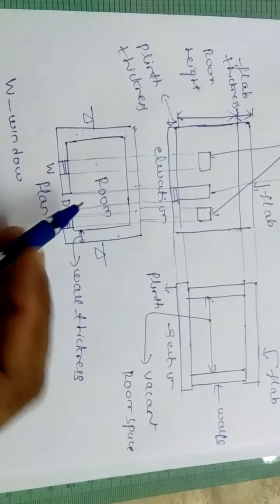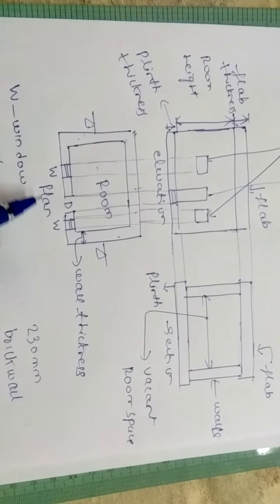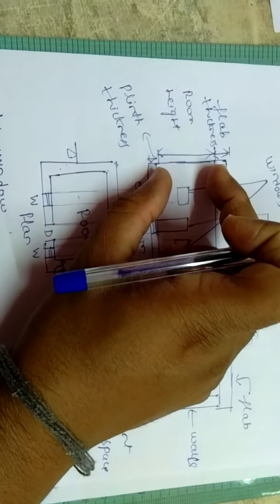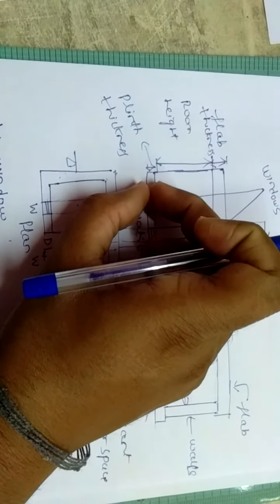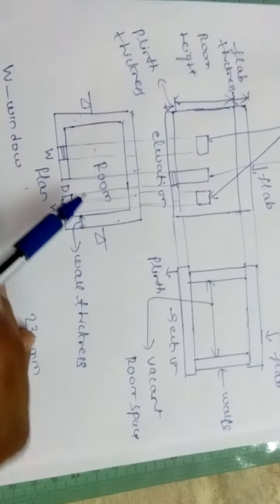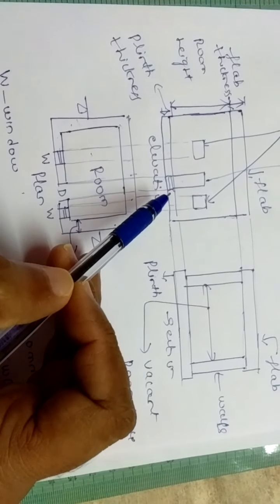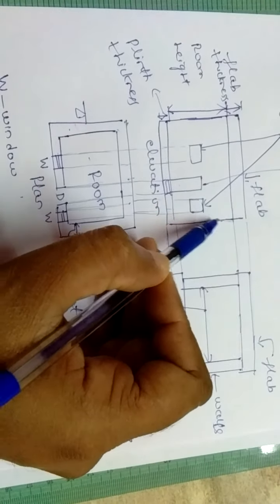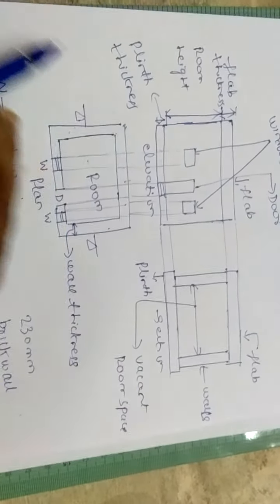Basic building drawing series - part 2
Building drawing part 2